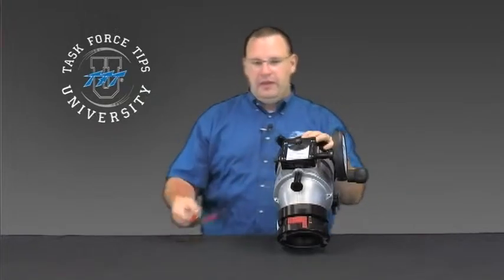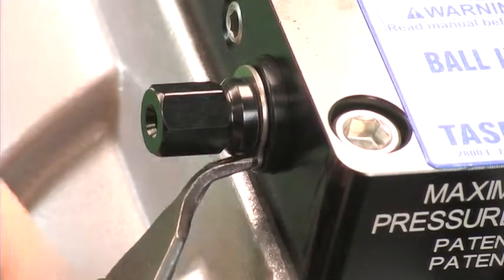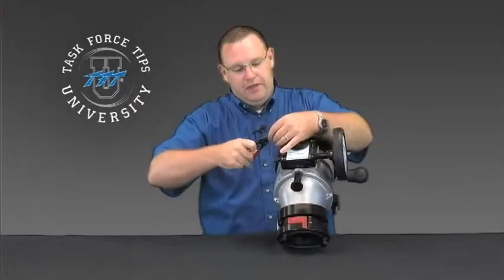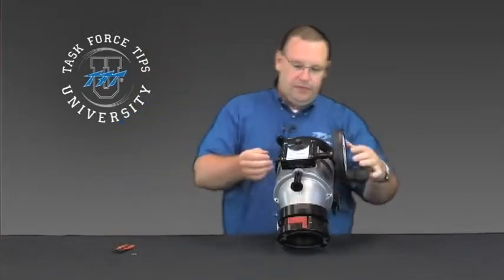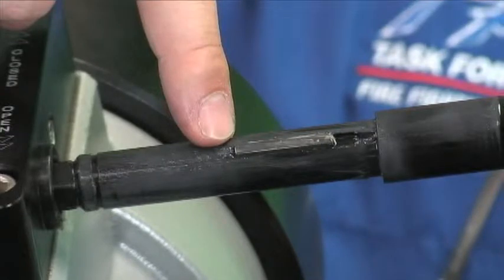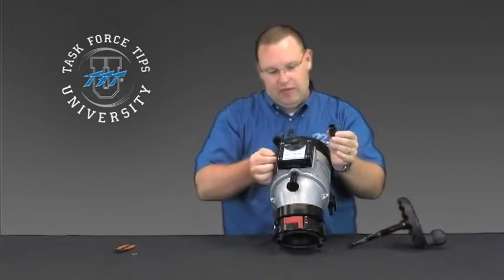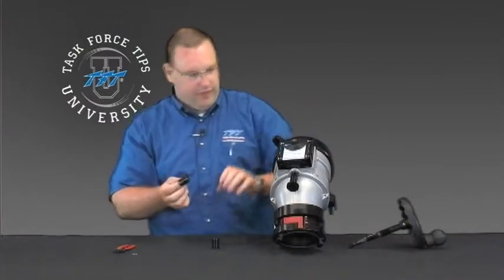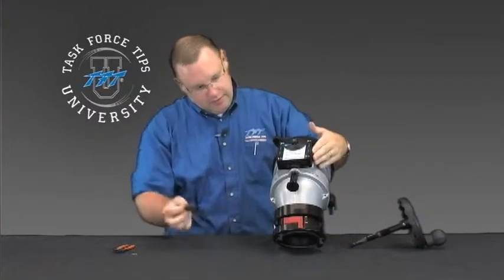How To Change The Handwheel Location On A Ball Intake Valve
Easily learn how to change the handwheel on your TFT BIV

What is a Ball Intake Valve?
A ball intake valve provides a path for water as it moves from your water source — a firefighting apparatus, hydrant, or alternative water supply — to your pump’s intake.

What Problems do BIVs Solve for Firefighters?
- Limited Space on Pump Panels: BIVs solve the problem of fitting onto tight pump panels by offering low-profile options that can even fit behind roll-up doors. This makes it easier to install and use in confined spaces.

- Hose Kinks and Maneuverability Issues: The swiveling elbow on BIVs enhances maneuverability and reduces hose kinks, allowing for smoother water flow. The 30-degree intake elbow swivels 360 degrees, making connections easier and more efficient, which improves firefighting effectiveness.

- Obstructed Water Flow: BIVs address the problem of obstructed water flow with a wide open waterway design. The half-ball valve swings completely out of the way, ensuring high water flow when needed, while keeping the valve dry when not in use.

- Limited Water Supply Access: The aerial inlet option solves the issue of limited water supply access by providing enhanced water supply control, reducing setup time, and increasing operational flexibility. It also improves safety by minimizing the need for firefighters to operate in hazardous positions.

- Overpressure Situations: The optional adjustable pressure relief valve helps prevent overpressure situations by efficiently expelling air and ensuring optimal water flow and system pressure.